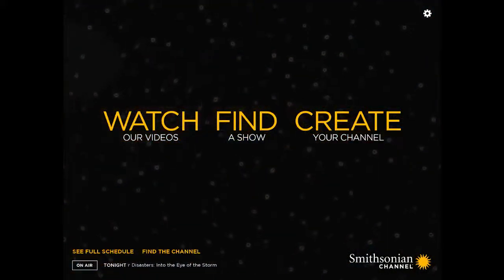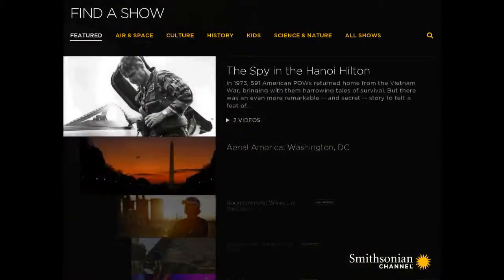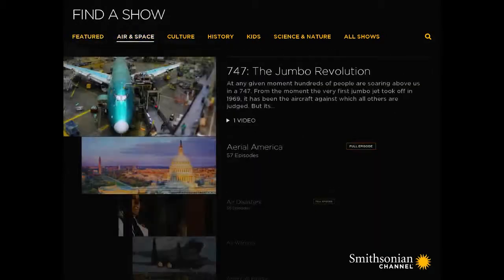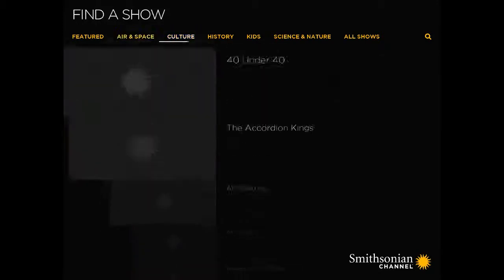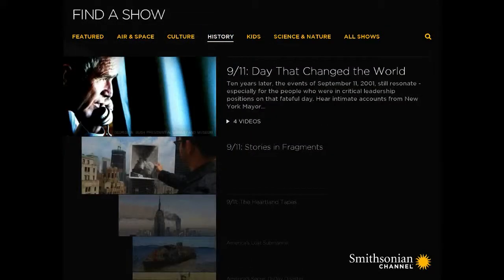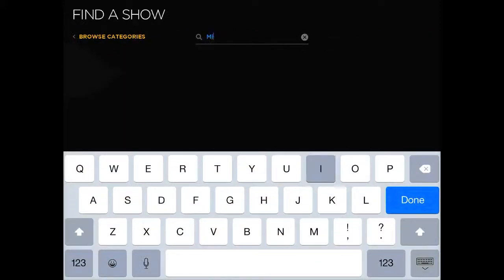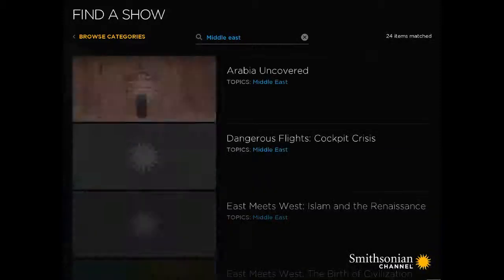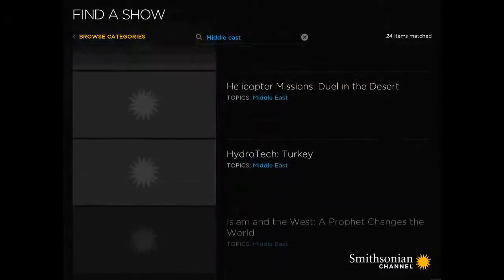The Smithsonian App Demonstration